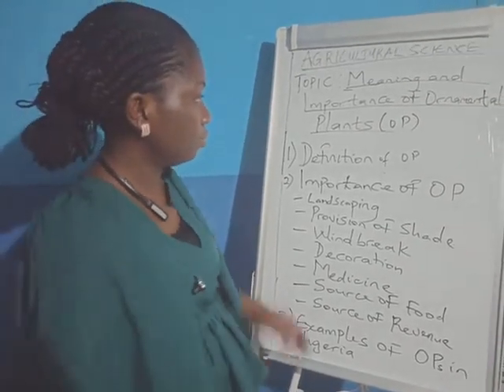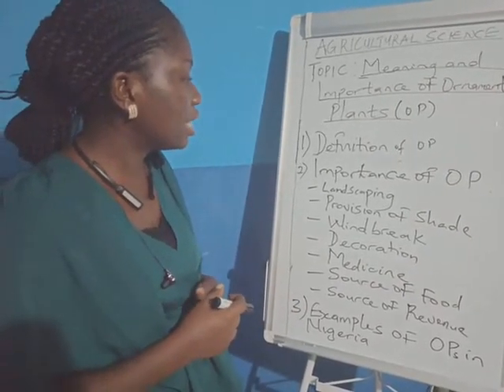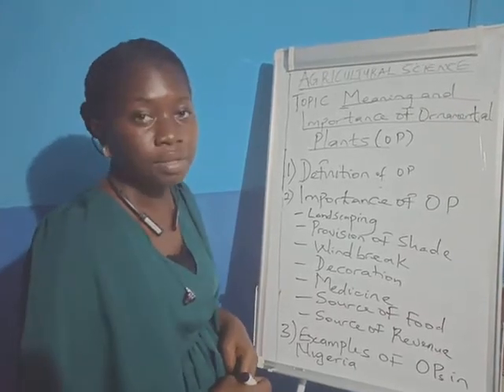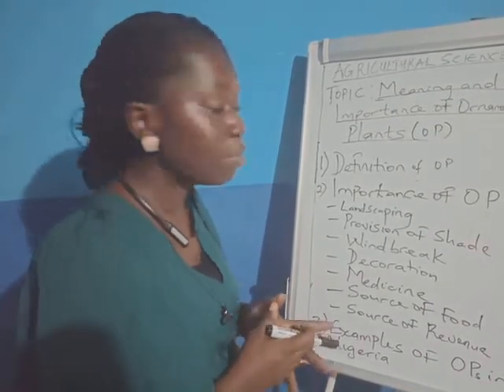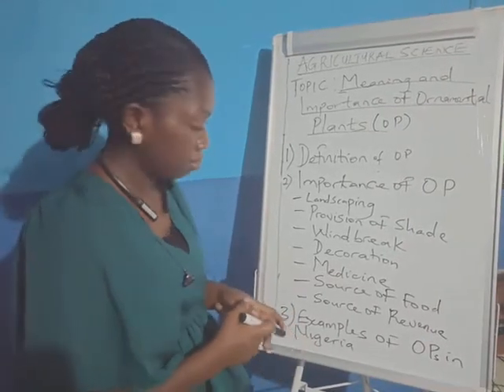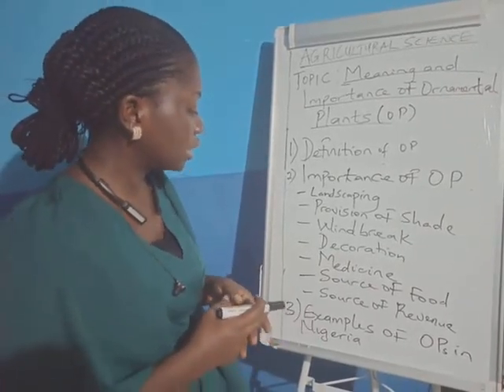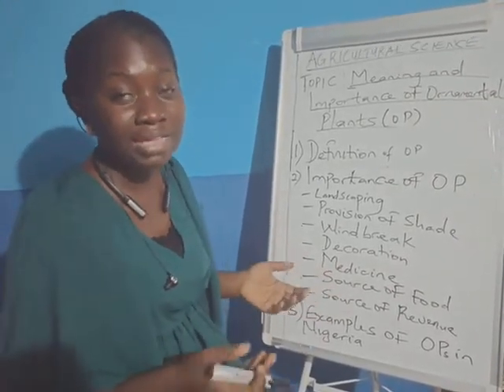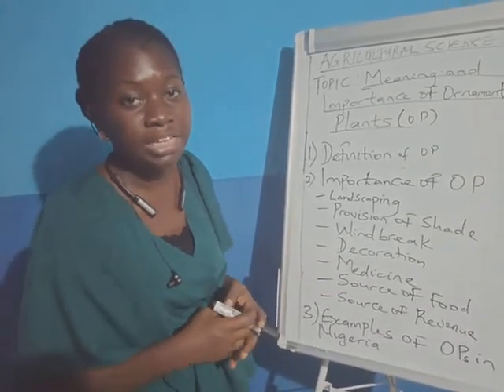Agriculture_science_SS2_2nd_week1